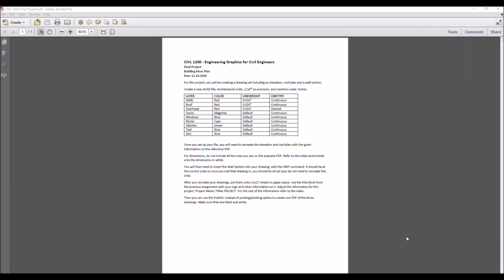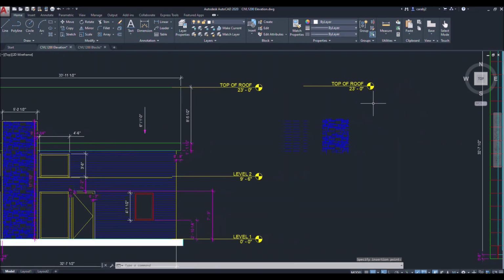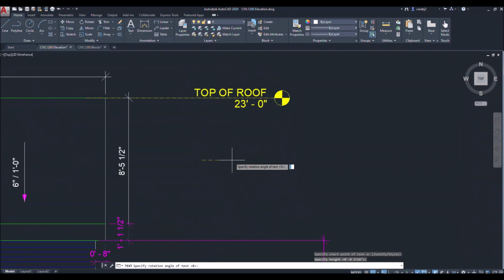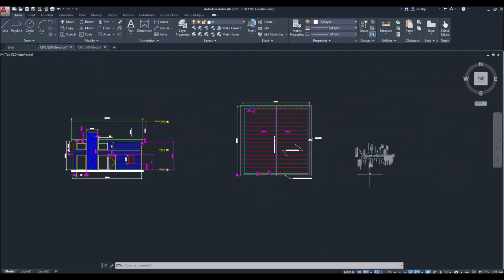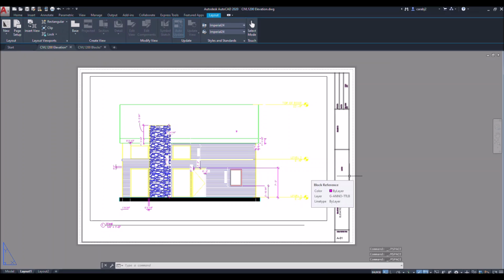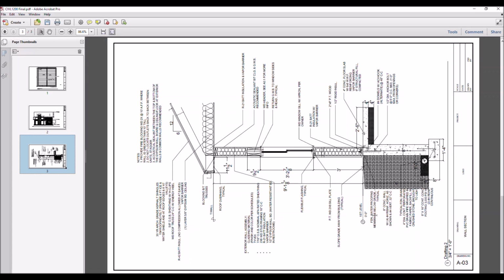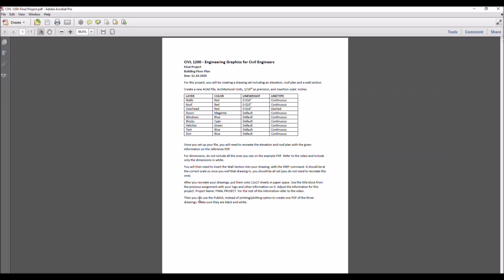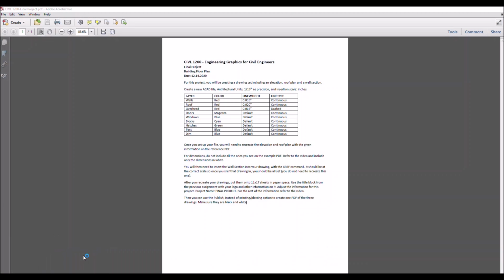Video Lecture Final Project